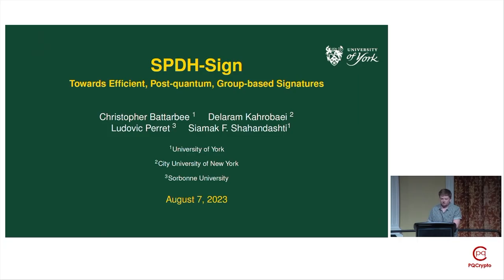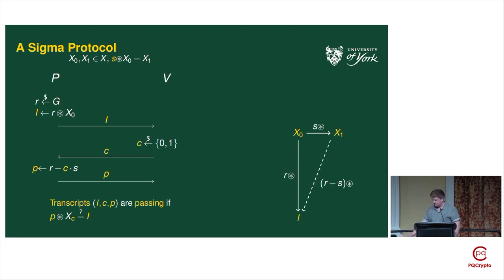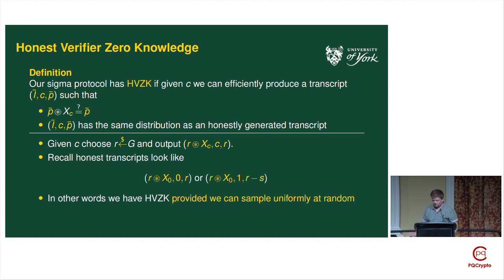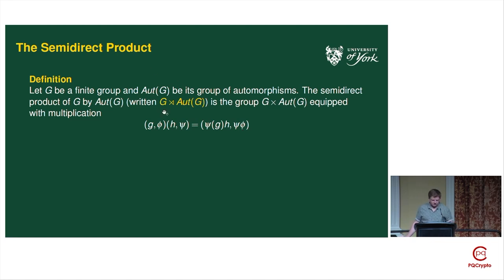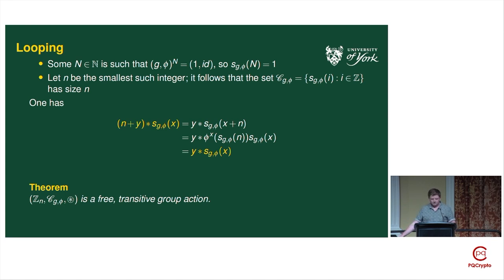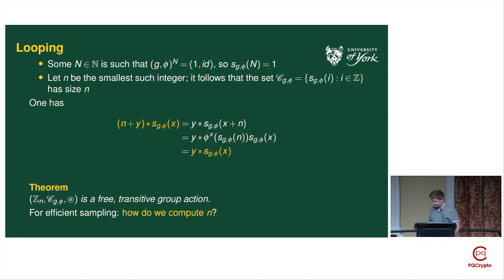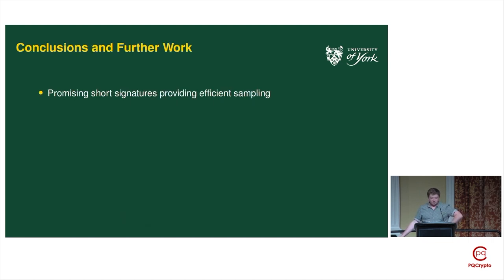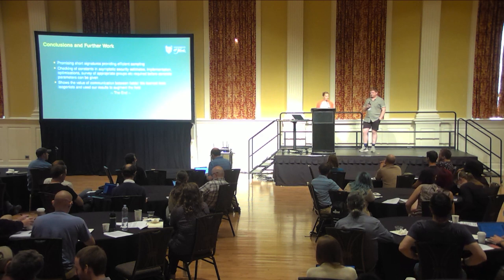PQCrypto 2023: Session I: SPDH-Sign: Post-quantum Group-based Signatures (Christopher Battarbee)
PQCrypto 2023 - The 14th International Conference on Post-Quantum Cryptography
Session I: Digital Signatures
SPDH-Sign: towards Efficient, Post-quantum, Group-based Signatures
Christopher Battarbee, Delaram Kahrobaei, Ludovic Perret and Siamak F.
Shahandashti